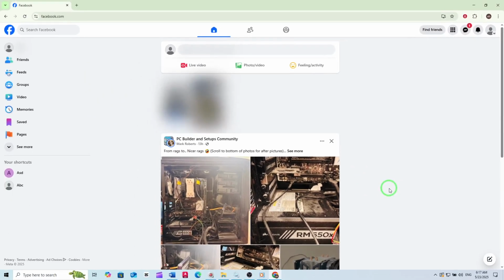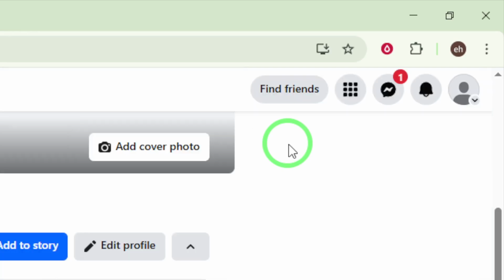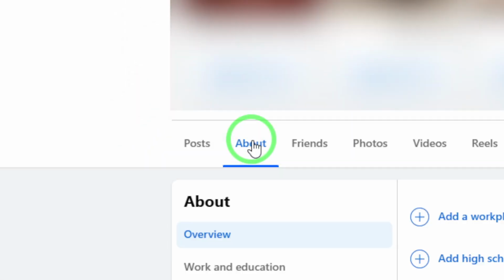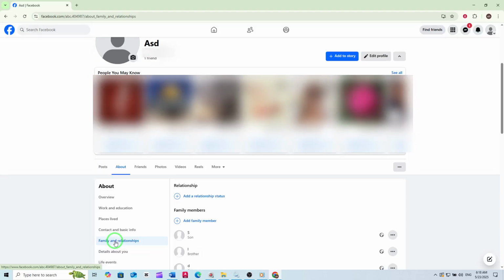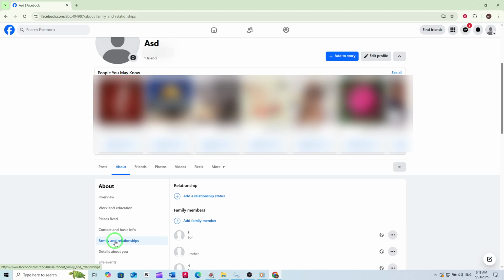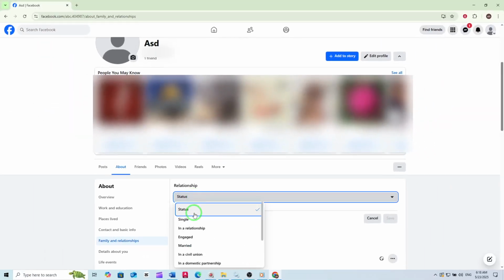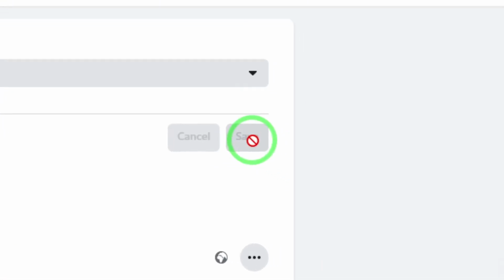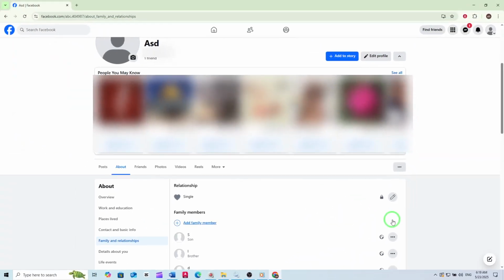How To Make Yourself Single On Your Page On Facebook On PC (New Update)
Learn how to make yourself single on your Facebook page using the latest PC update. This step-by-step guide shows you exactly how to update your relationship status to single on Facebook from your browser, so your page reflects your current status quickly and easily.

1. Open Facebook from your browser.

2. Click on your profile photo at the top right corner.

3. Enter to the page, click on About.

4. Enter to Family and relationships.

5. Click on Add a relationship status.

6. Choose Single, click Save.

Follow these instructions to update your relationship status and keep your Facebook page up to date. Whether you want to change your status for privacy, personal reasons, or a fresh start, this video will guide you through every step.-

Chapters:
00:00 Intro
00:12 Soultion
01:05 Outro